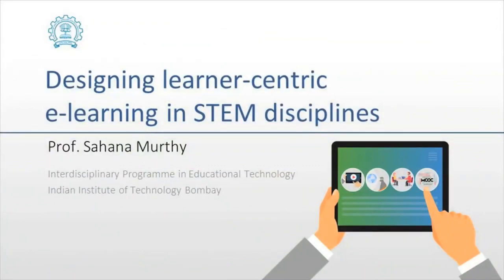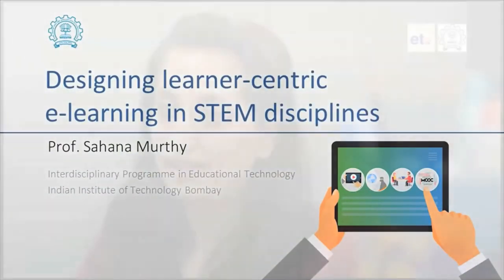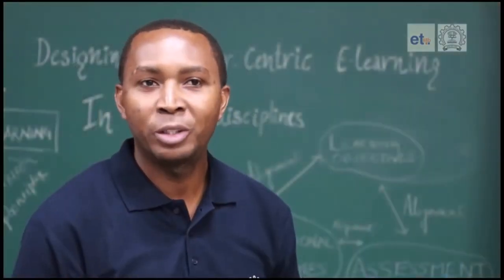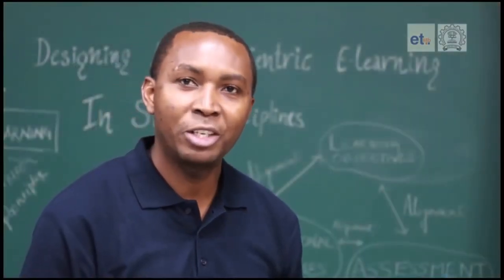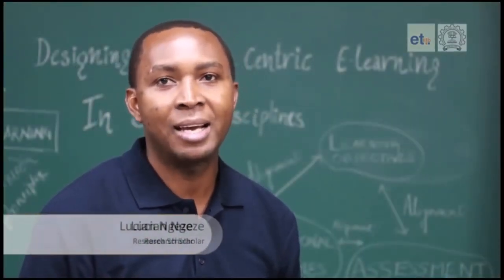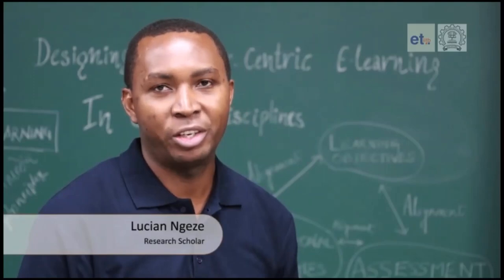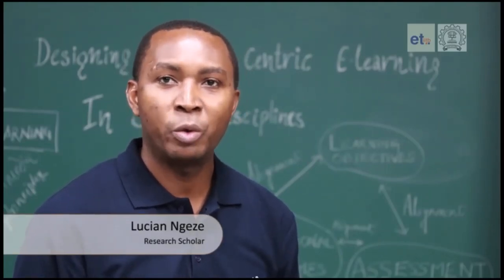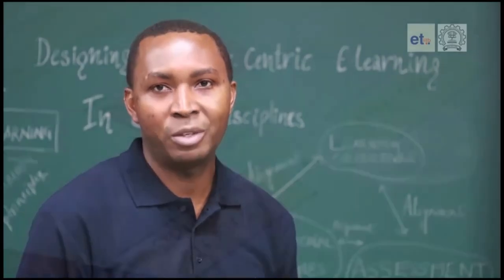Course Preview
Course Preview (Version 2)

 To access the translated content:
1. The translated content of this course is available in regional languages.
 2. Regional language subtitles available for this course
 To watch the subtitles in regional languages:
 1. Click on the lecture under Course Details.
 2. Play the video.
 3. Now click on the Settings icon and a list of features will display
 4. From that select the option Subtitles/CC.
 5. Now select the Language from the available languages to read the subtitle in the regional language.